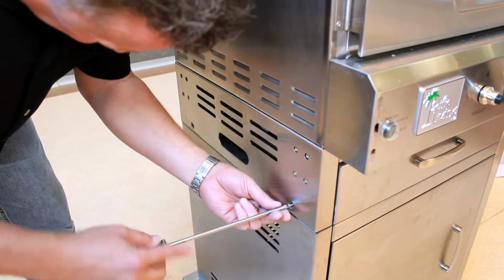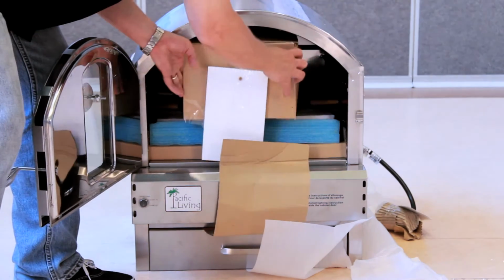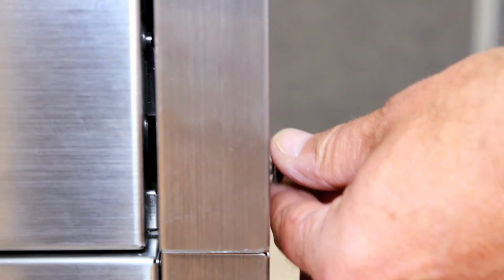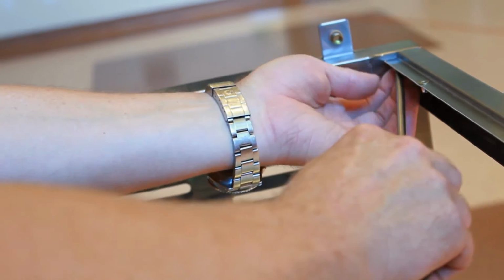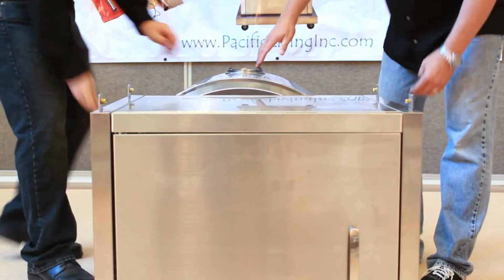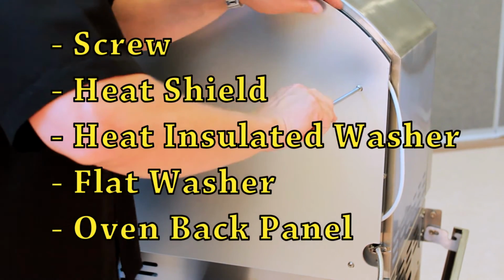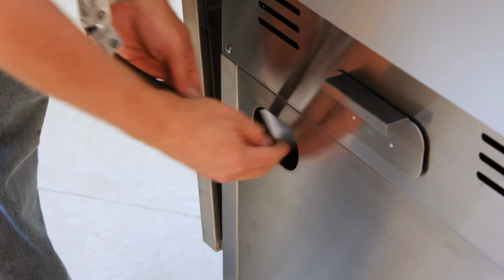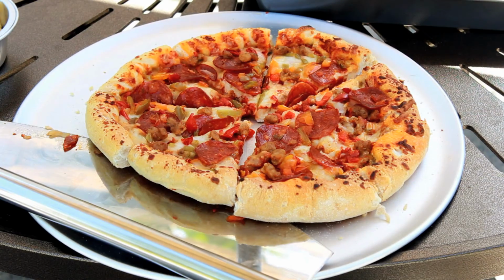Pacific Living Outdoor Pizza Oven Assembly Instructions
This video will show you how to build and light your Pacific Living Outdoor Pizza Oven. Build it and Enjoy..